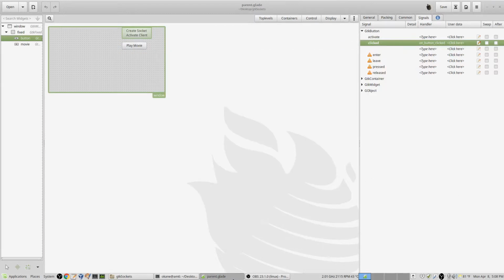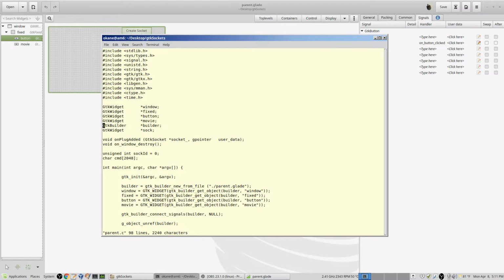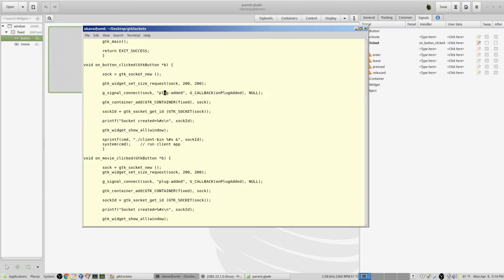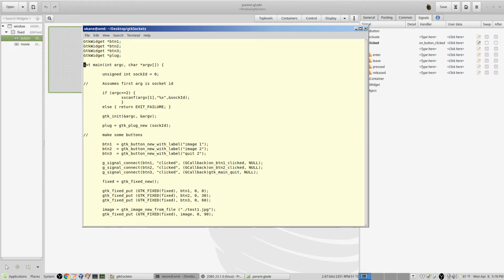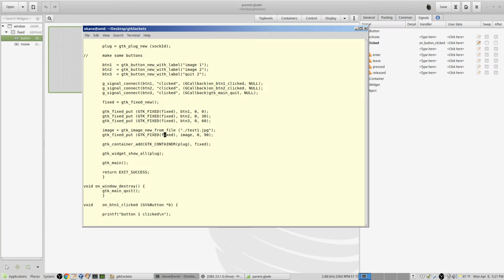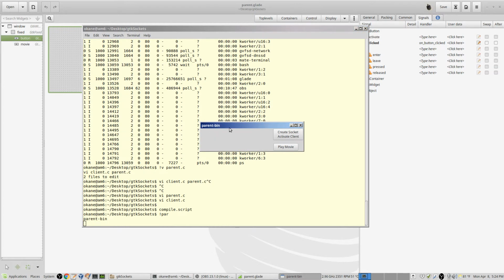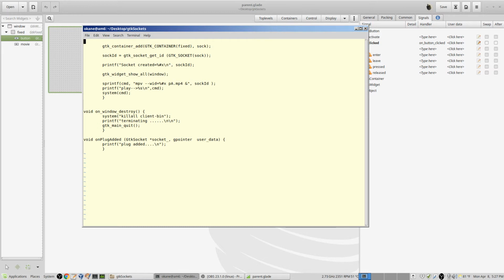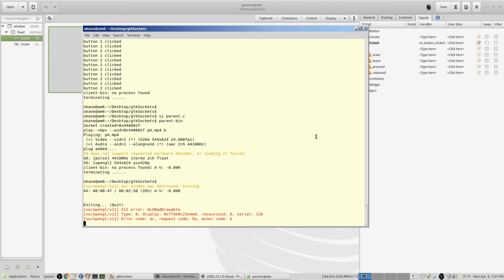Linux Gtk Glade Programming Part 22 - GUI Sockets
An introduction and tutorial to Linux Gnome based Gtk with Glade application window development in C. Video should now play in 1080p (adjust your browser).

Capturing the GUI output of another program and embedding it with sockets.